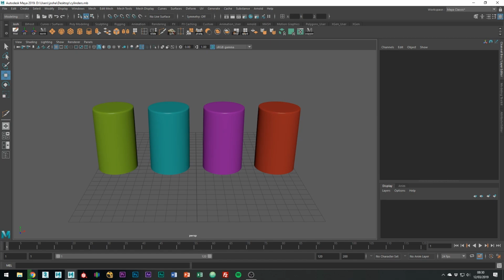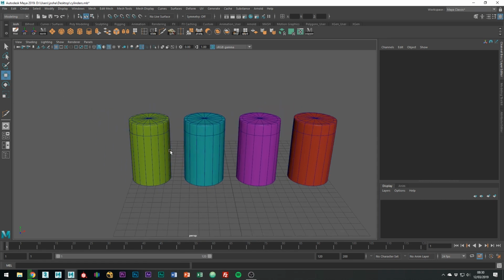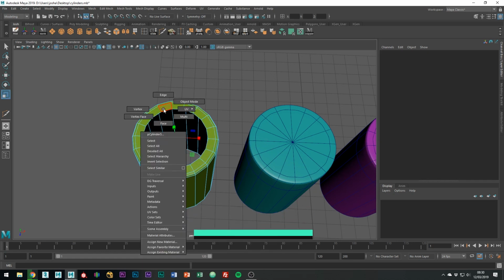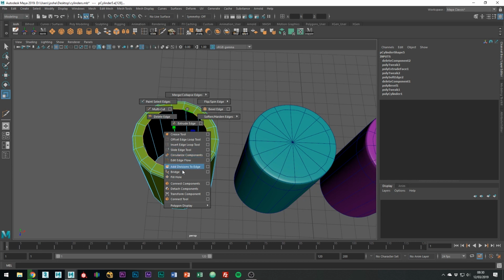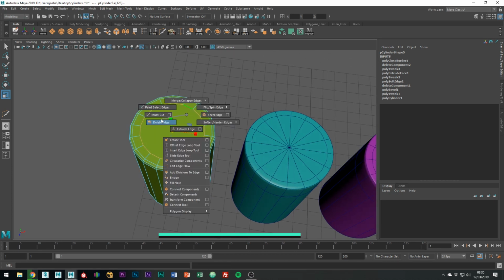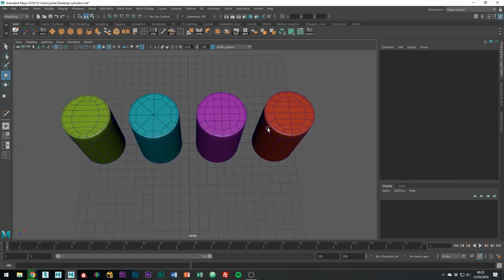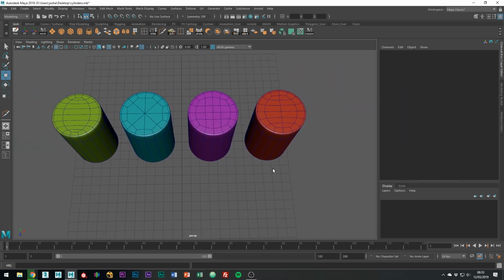Quadcapping Circular Holes to Avoid Pinching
In this tutorial, I show you 4 ways to cleanly fix the triangles and poles on your meshes making everything nice and quadded.